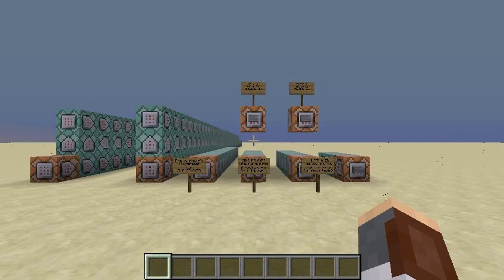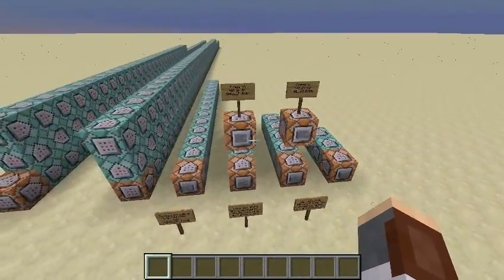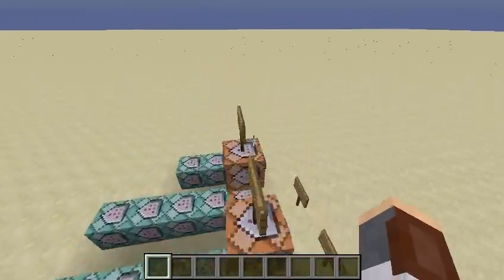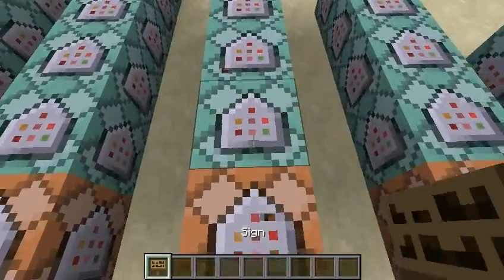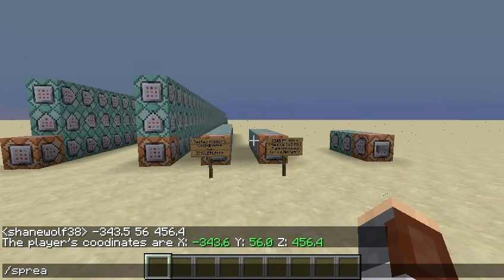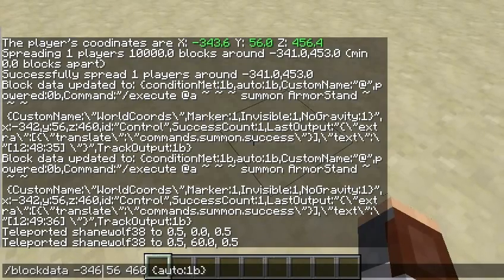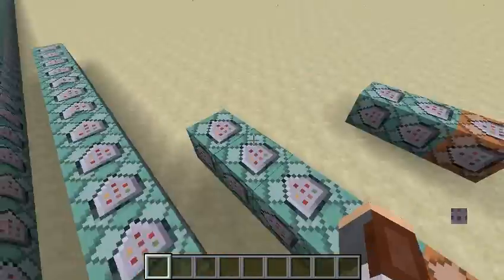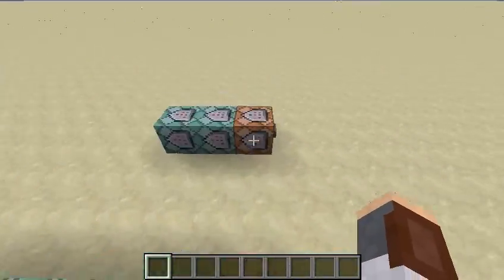Minecraft: World Coordinates and Teleporation!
This is a system that I created that will obtain the player's world coordinates, and teleport them back. I'm not the first person to devise a system like this. The first person (that I'm aware of), was WubbiConcepts. His version, however, is in 1.8, while this is one 1.9. In addition, his uses a different method, and mine gets the coordinates up to one decimal place. One thing this could be helpful for is using it to teleport the player back to a specific place in unloaded chunks. If you're making a map, and you need to teleport the player to a different area far away, you have no way to teleport the player back besides /spawnpoint and /kill, which is not only irritating, but you may need /spawnpoint for the player's actual spawn (however this can be compensated for with /tp). You could summon in an armor stand, but you couldn't teleport back to it since it's in unloaded chunks. This, however, can teleport the player back into unloaded chunks. Anyways, I hope you guys like this system and possibly get some use out of it. If you liked it, a like would be much appreciated! Thanks, guys! :D